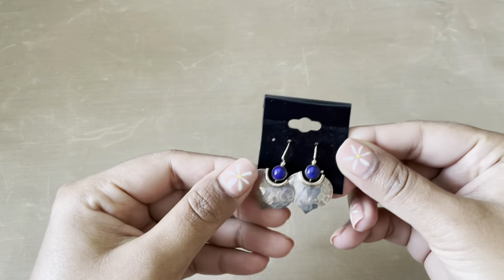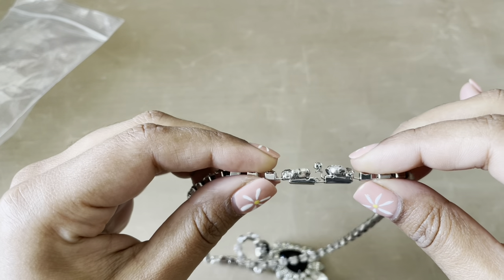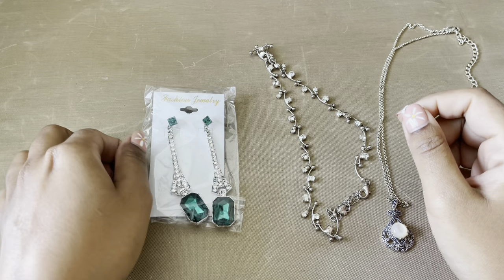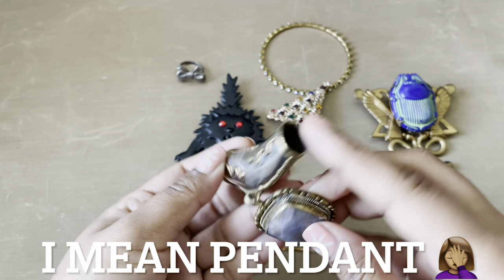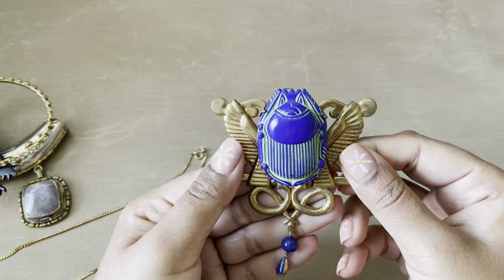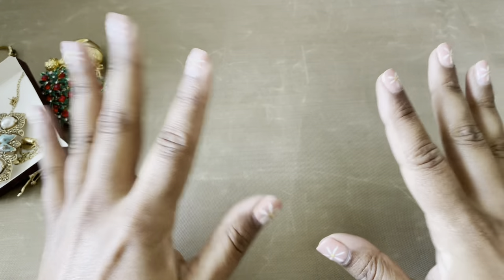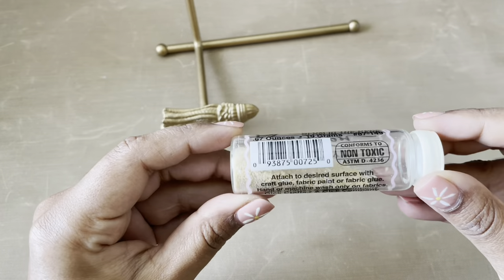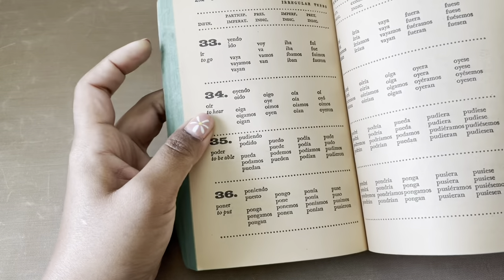HUGE Thrift Store & Estate Sale Jewelry Haul!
Hello everyone!

Let me know what you thought about the jewelry that I picked up!

Love,

D